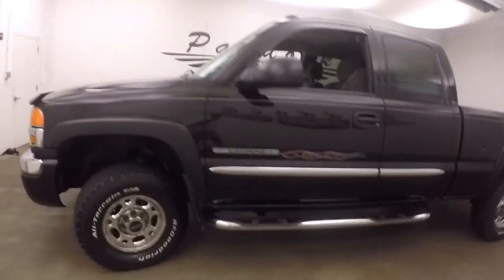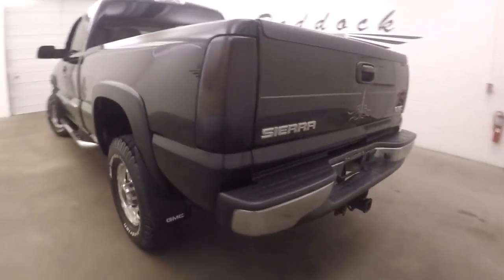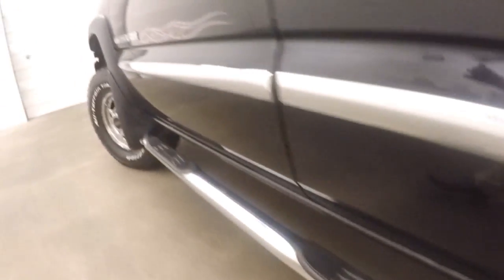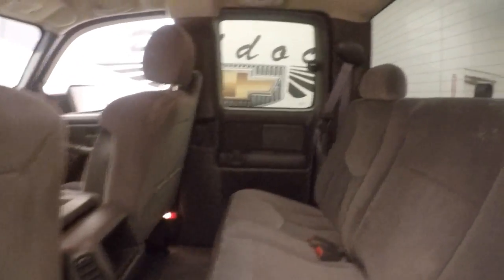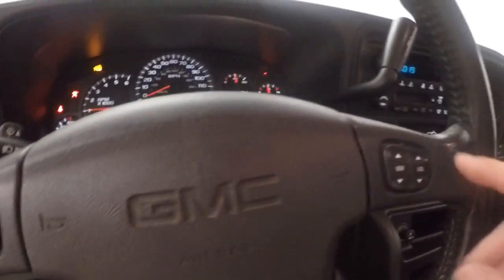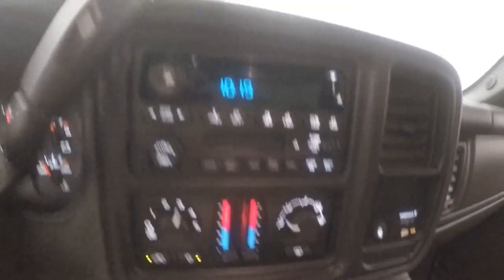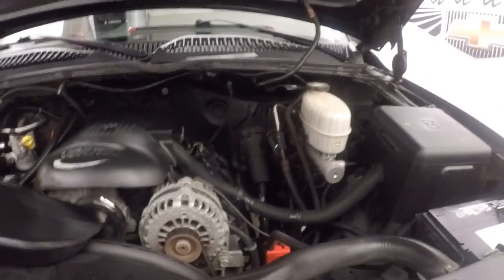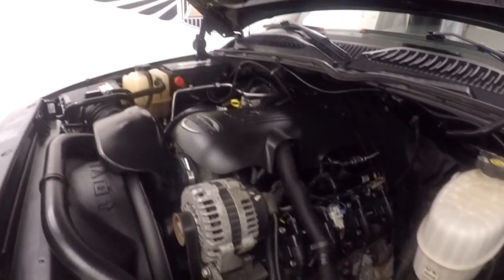70614A Used GMC Sierra